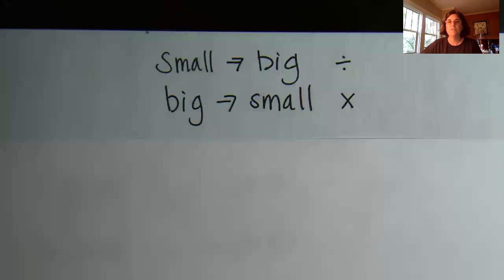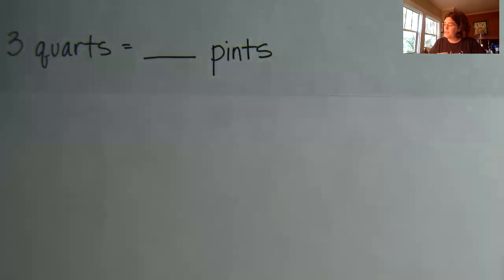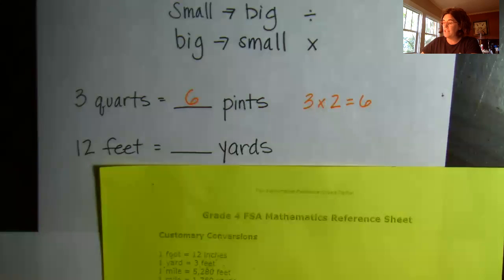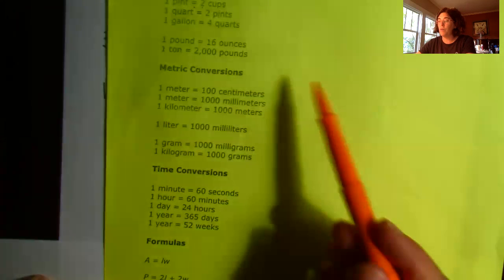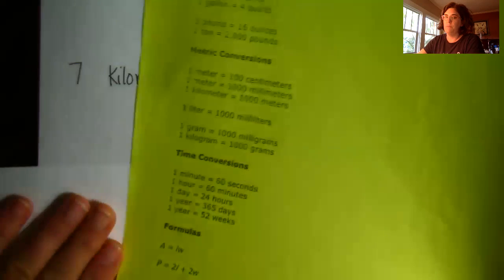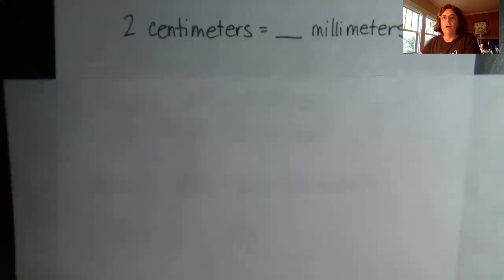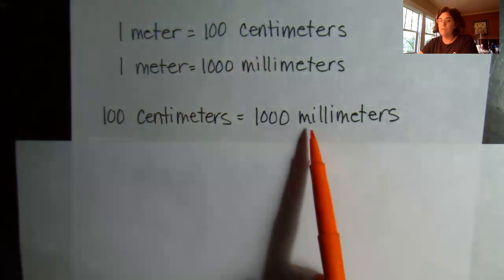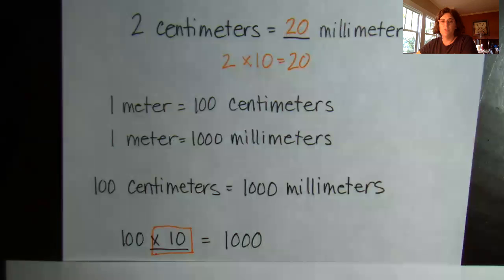13-4 Equivalent Lengths: Metric Units